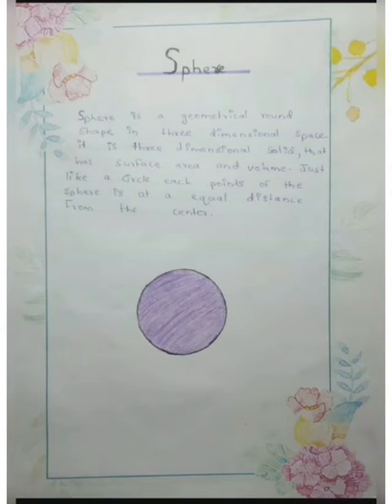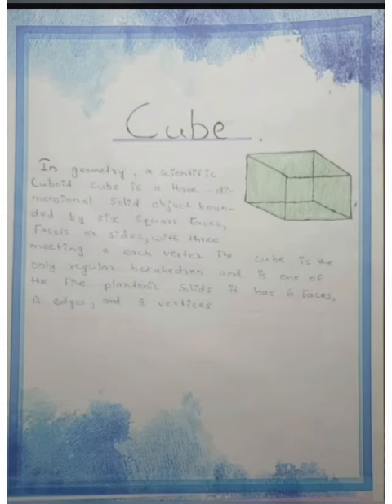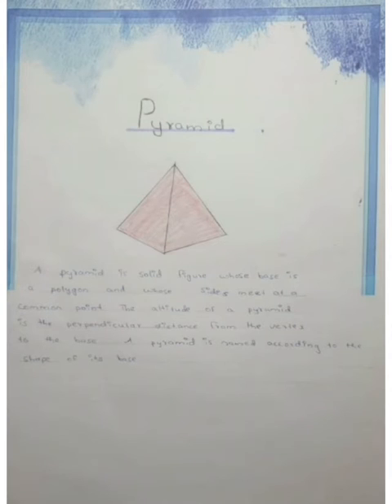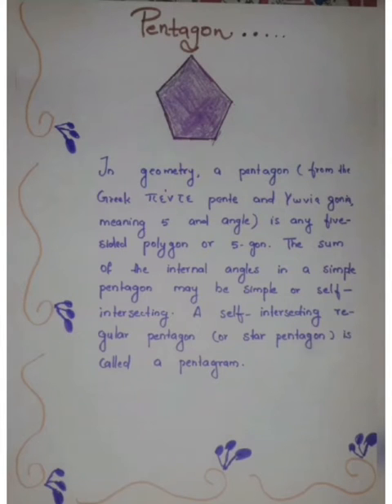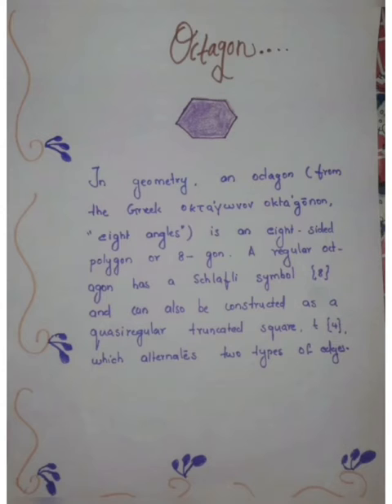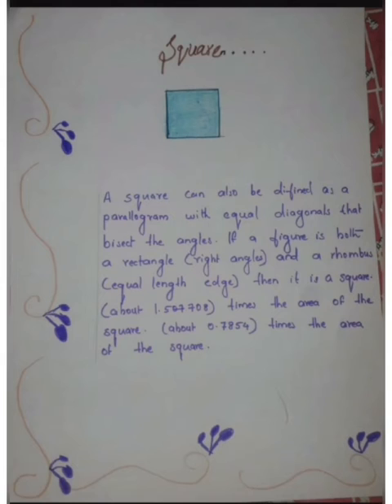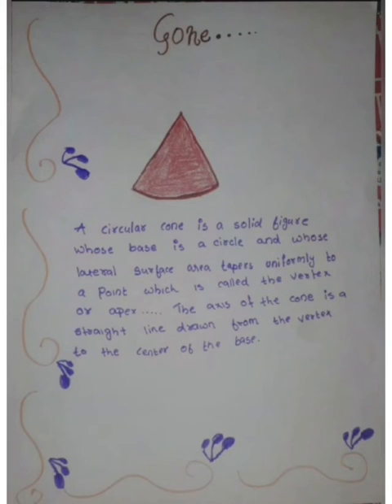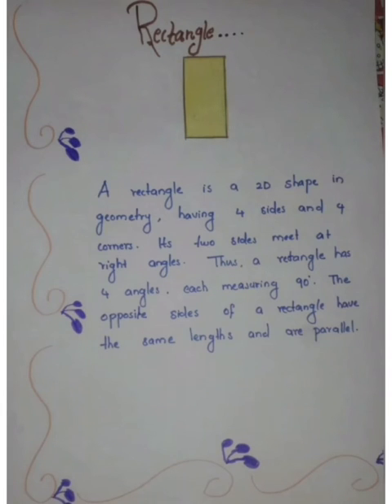Geometrical shapes and its definition🔺◾️🔵 /kunjhu's world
hi guys
ഈ video ചെയ്തത് നാനും എന്റെ ഫ്രണ്ട് sana, libayum ആണ്